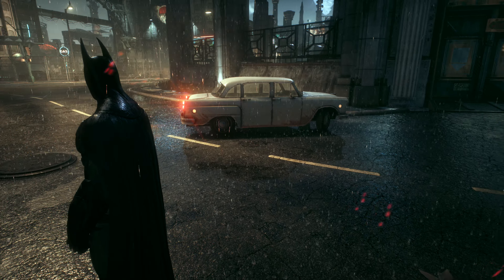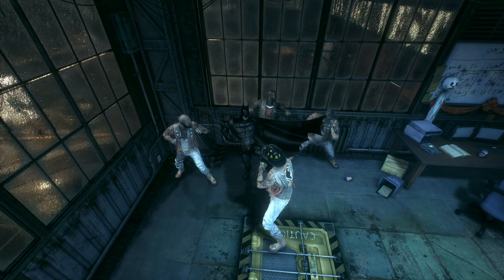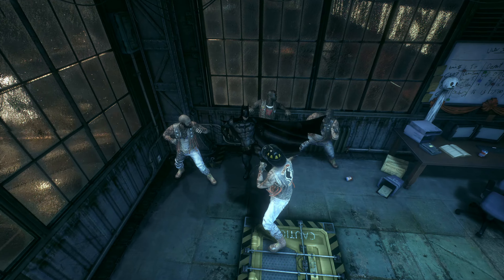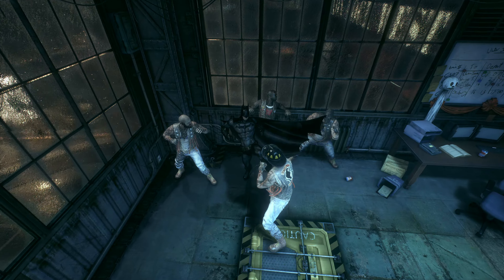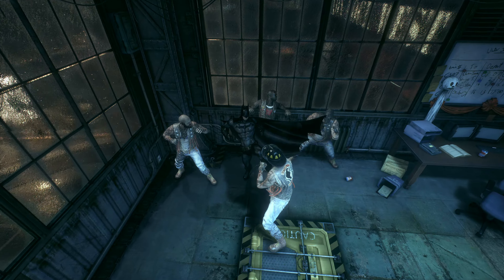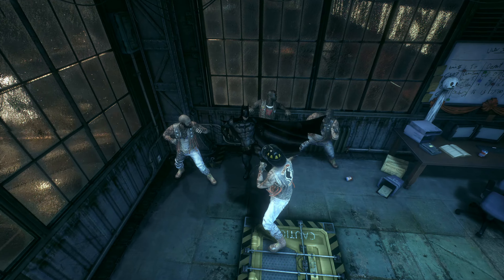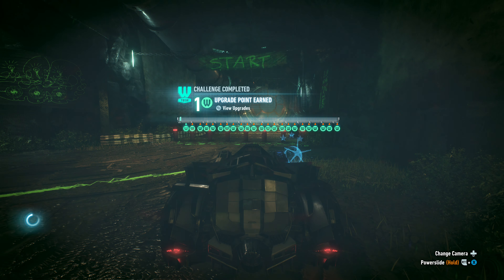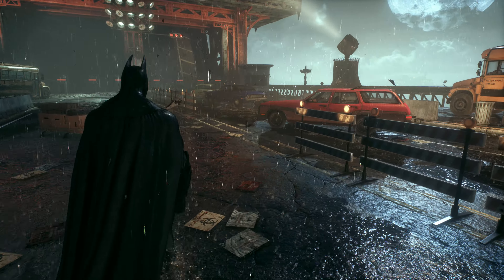Batman Arkham Knight - Deep Playthrough 3 - PC 4k 60fps Max Graphics Zero HUD Max Difficulty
Welcome to my Deep Playthrough of Batman Arkham Knight.

4k 60fps, max graphics, max difficulty, zero HUD, max immersion.

Recorded with 9900k, 2080ti and Avermedia Livegamer 4k capture card.

Rombbb